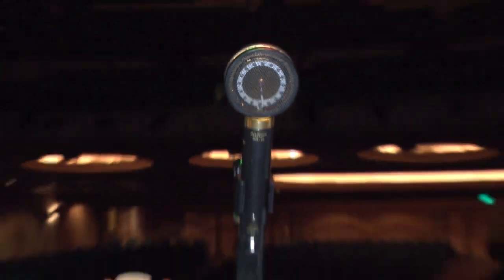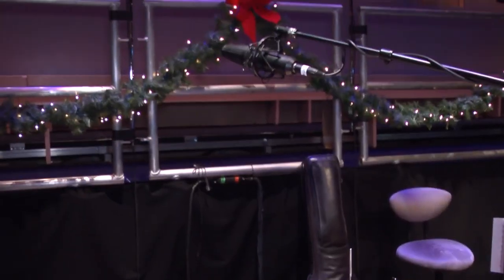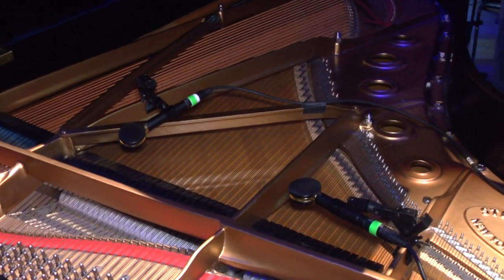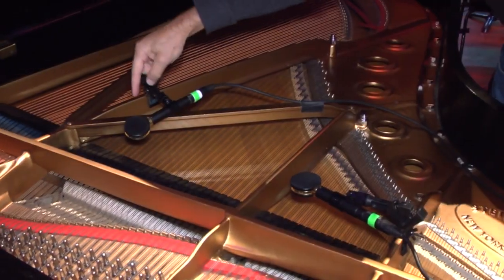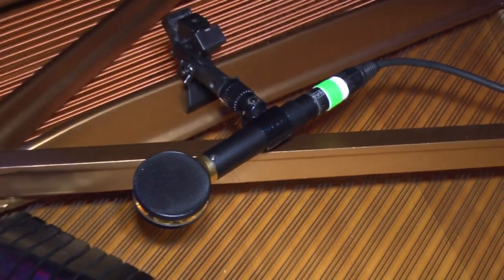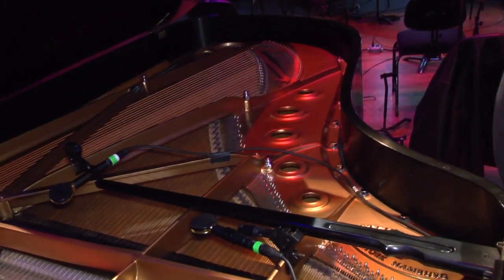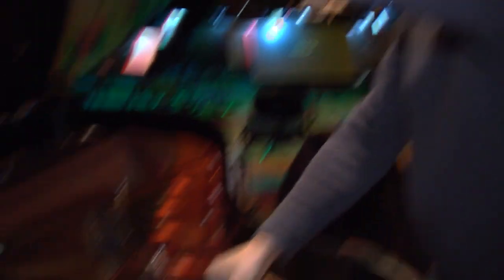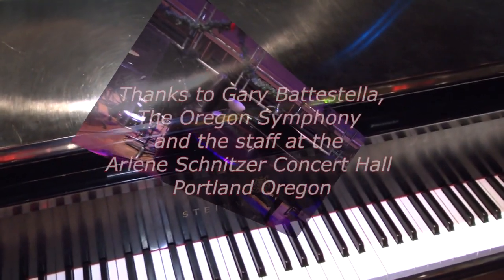Audix Microphones - Gary Battestella On Grand Piano Miking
Sound designer/Audio Engineer Gary Battestella shows us how he mics up a grand piano for the Oregon Symphony's Gospel Christmas at the Arlene Schnitzer Concert Hall using Audix SCX25A microphones.

Audix is one of the most recognized microphone companies in the world. Founded in 1984 with a mission that remains unchanged, Audix designs, engineers, and manufactures innovative pro audio products at their headquarters in Wilsonville, Oregon. Year after year, Audix’s award-winning products are recognized for their performance, quality, and value.